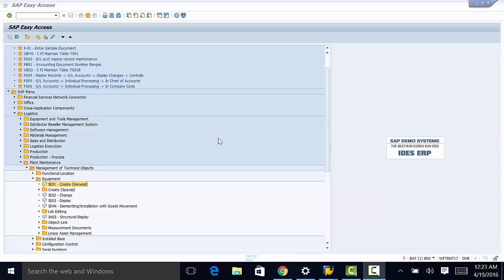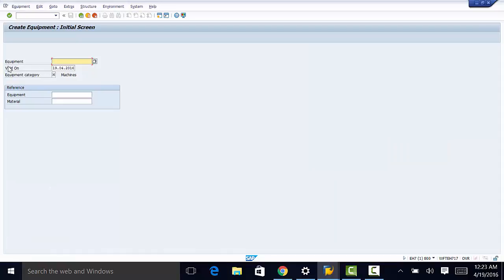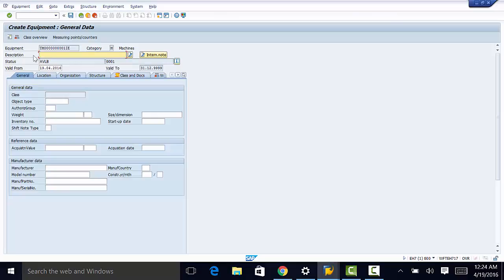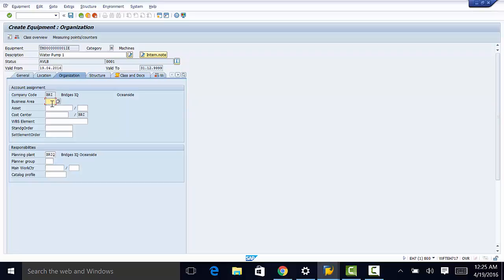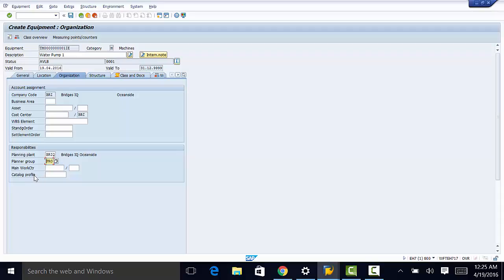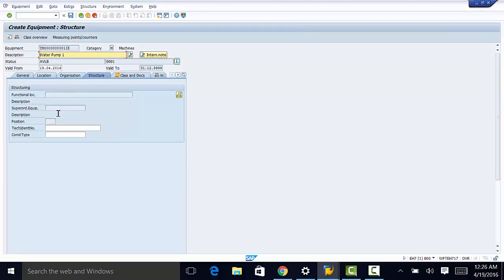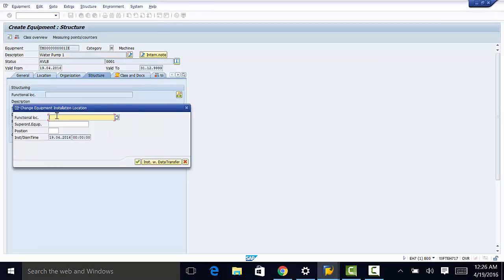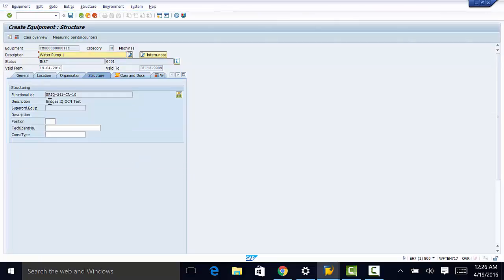SAP EAM Tutorial-Part 33: How to Create and Install Equipment at a Functional Location SAP PM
How to create and install an equipment at a functional location